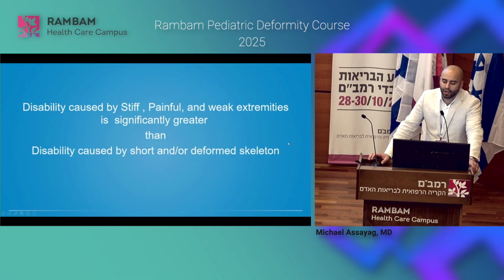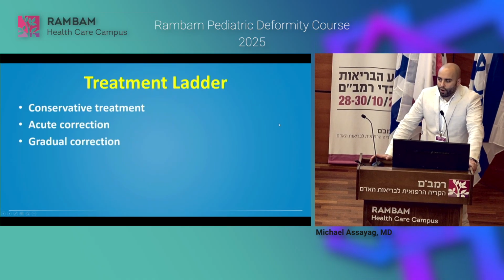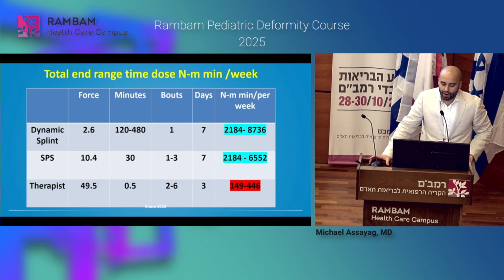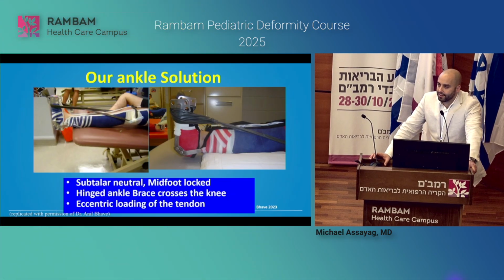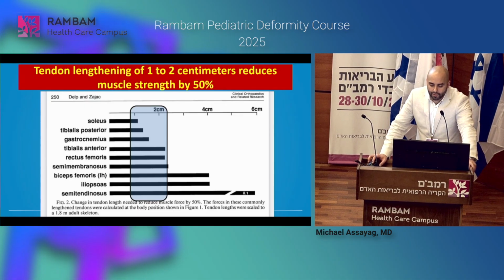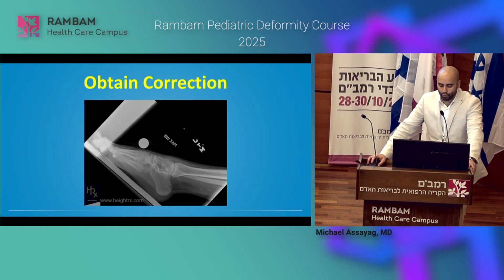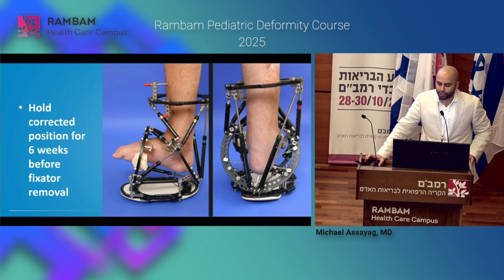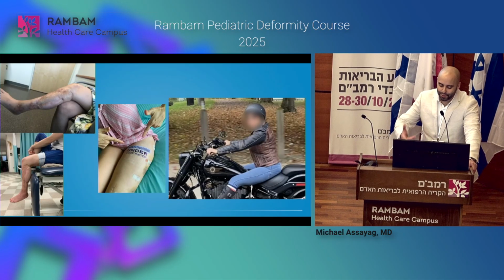Rambam Pediatric Limb Deformity Course 2025 - Michael Assayag, MD (L 21)